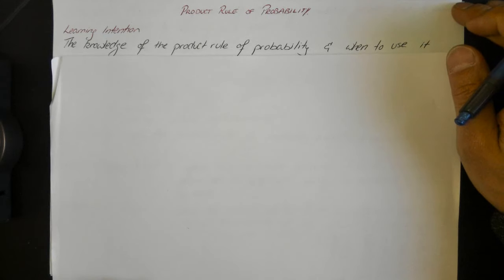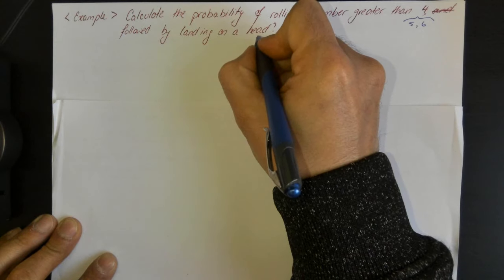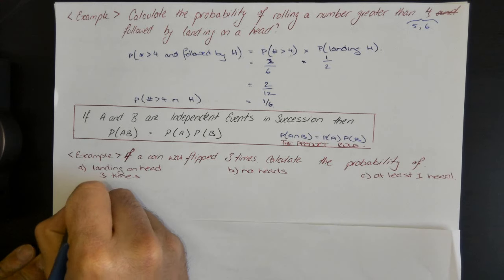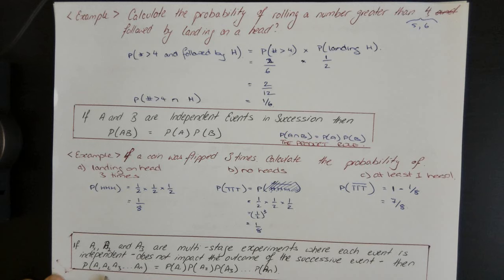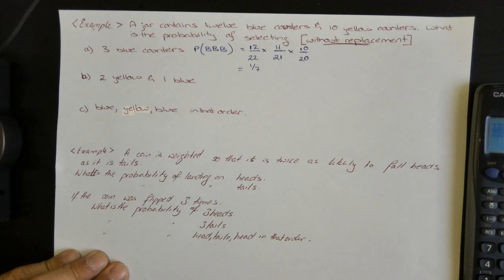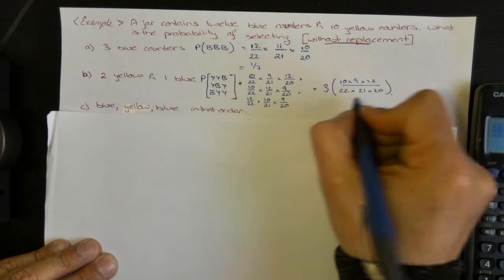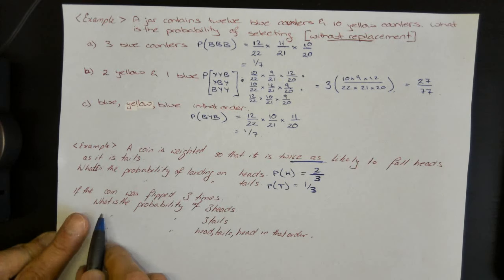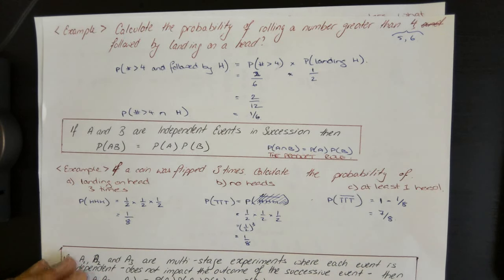Product Rule of Probability